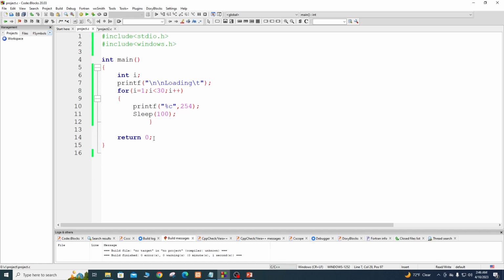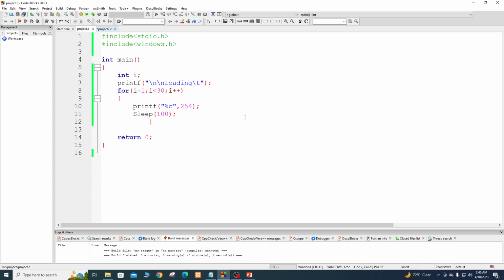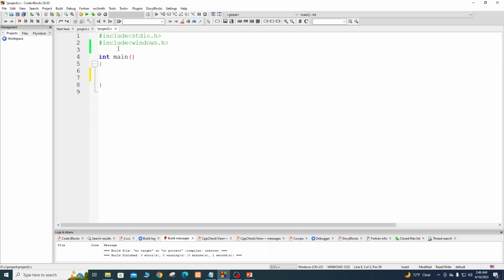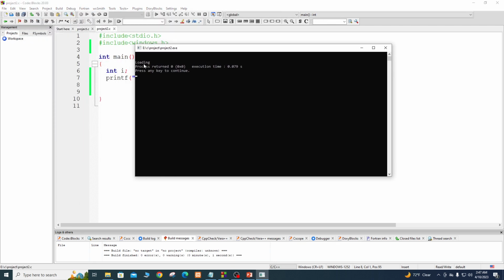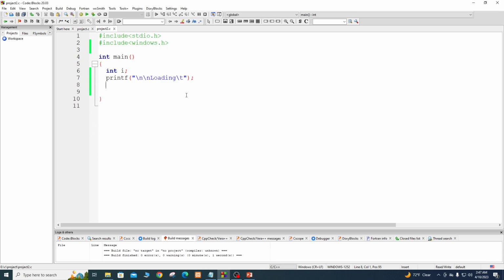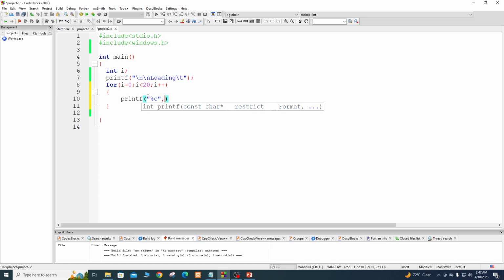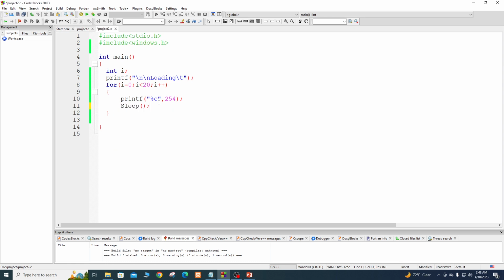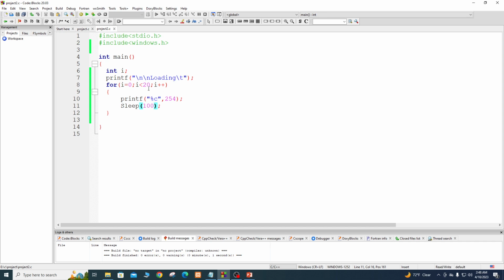Project in C Tutorial 12:: Loading in C Project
This video will show you how to add loading property on your C project.